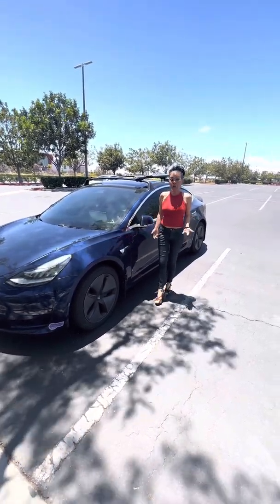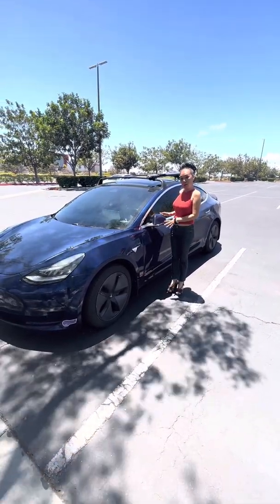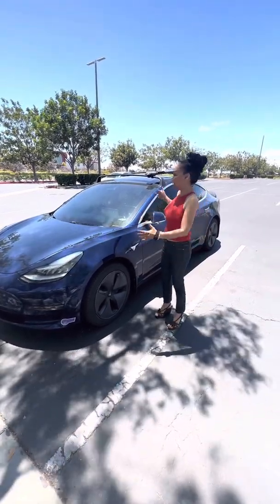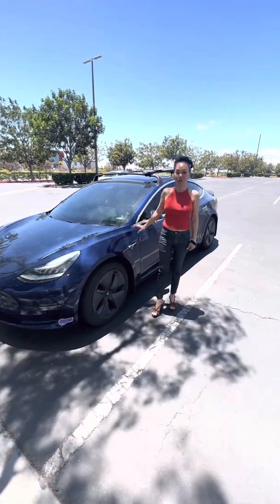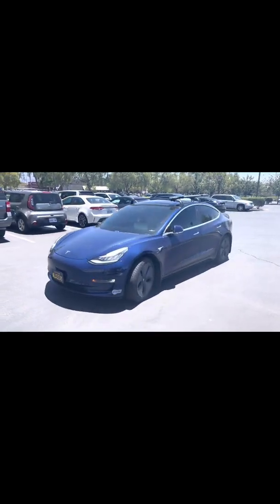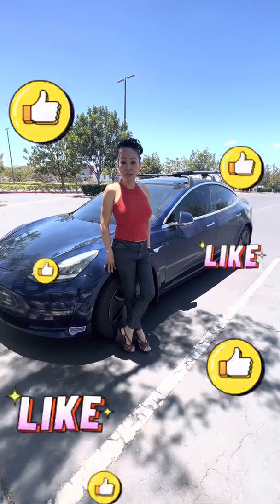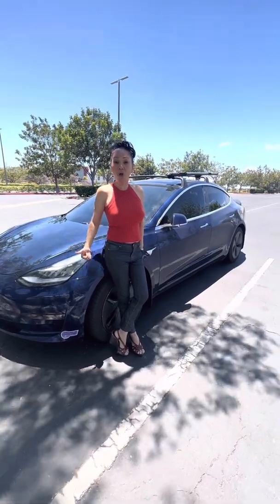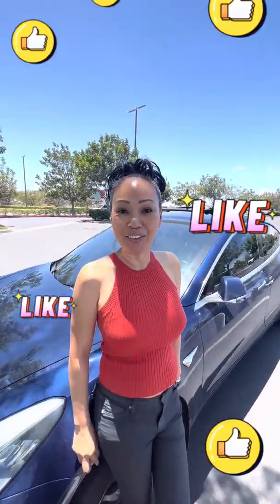TESLA MODEL 3 Summon Feature -ivy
Showing the Tesla Model 3 Summon Feature… futuris car